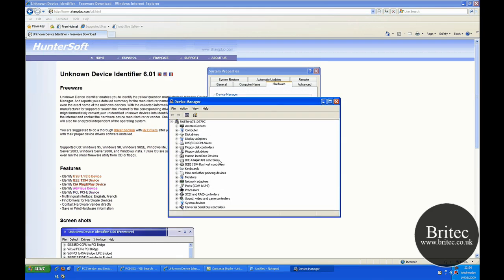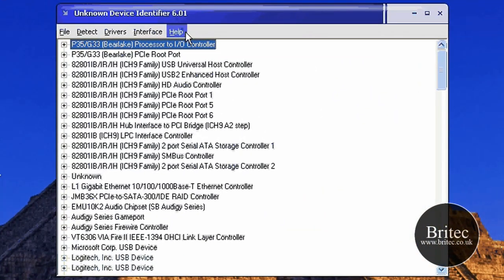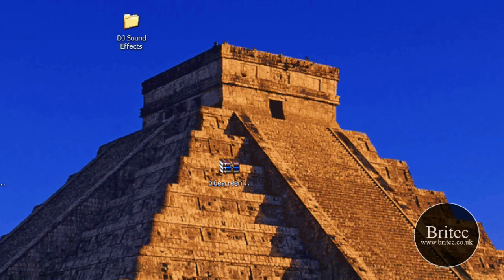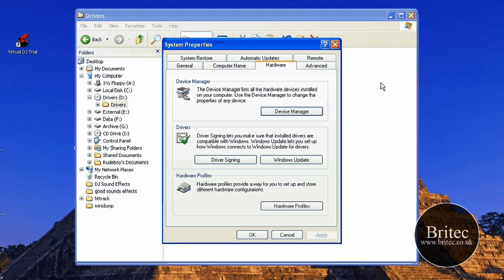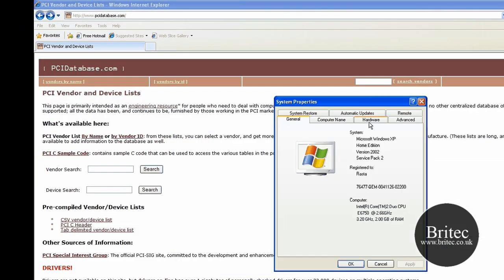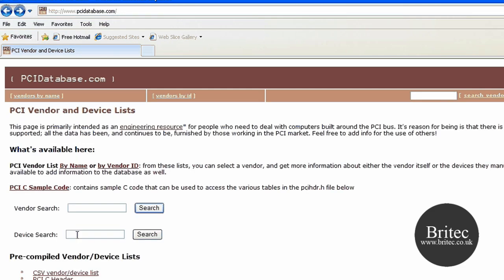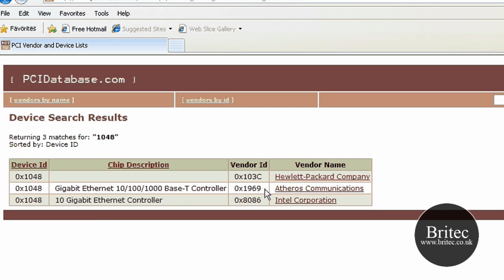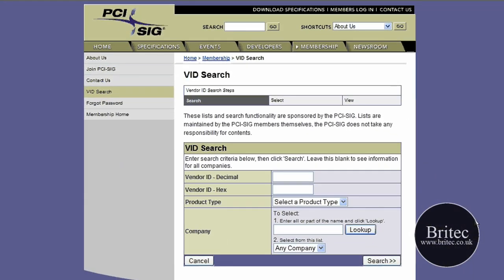How to Detect Unknown Device in Windows Device Manager by Britec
PCI Vendor and Device Lists
This page is primarily intended as an engineering resource* for people who need to deal with computers built around the PCI bus. It's reason for being is that there is no other centralized database of PCI device IDs. This database is entirely user-supported; all the data has been, and continues to be, furnished by those working in the PCI market. Feel free to add info for the use of others!

 Unknown Device Identifier 6.01

Unknown Device Identifier enables you to identify the yellow question mark labeled Unknown Devices in Device Manager. Reports a detailed summary for the manufacturer name, OEM name, device type, device model and even the exact name of the unknown devices. With the collected information, you might contact your hardware manufacturer for support or search the Internet for the corresponding driver with a simple click. With this utility, you might immediately convert your unidentified unknown devices into identified known devices and find proper driver on the Internet and contact the hardware device manufacturer or vender. Known devices recognized by Microsoft Windows will also be analyzed independent of the operating system.

Unknown Device Identifier